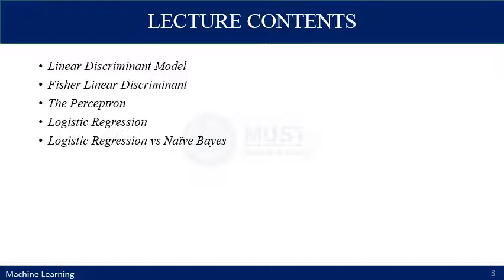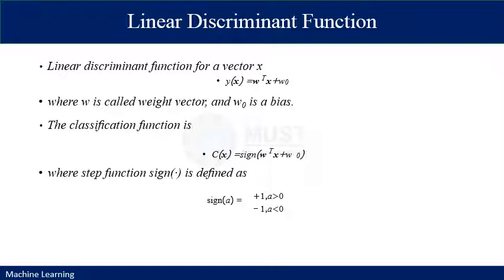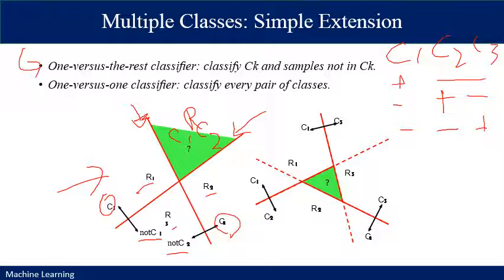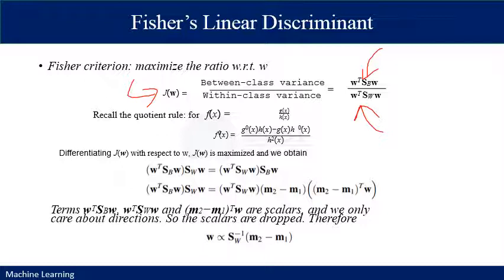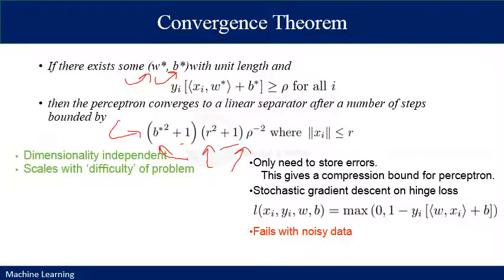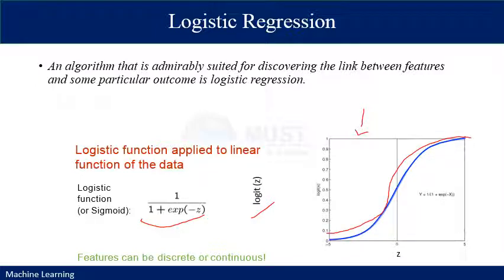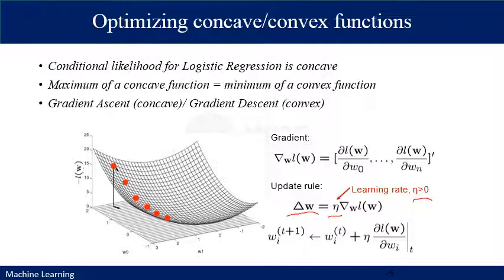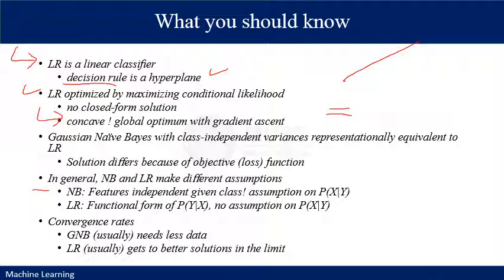Lecture 07 - ML - FA20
Discriminative Models and their Comparison with Generative Model.